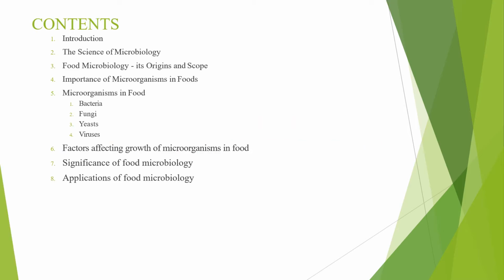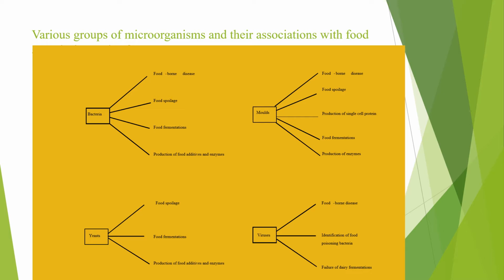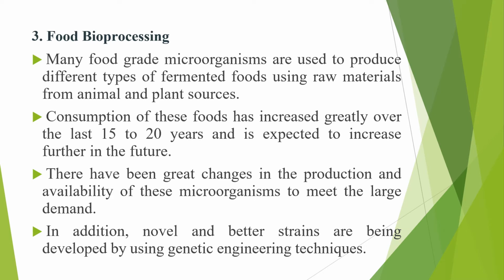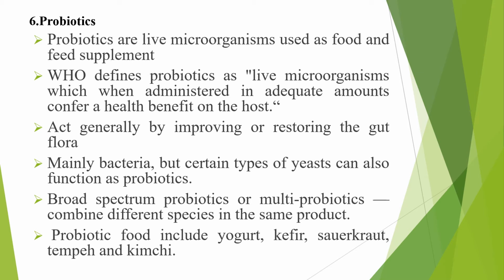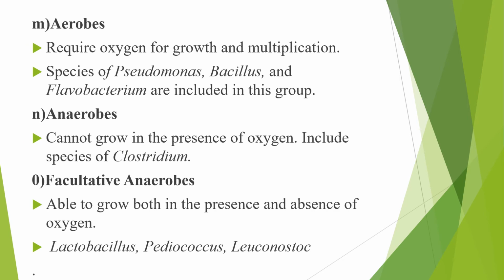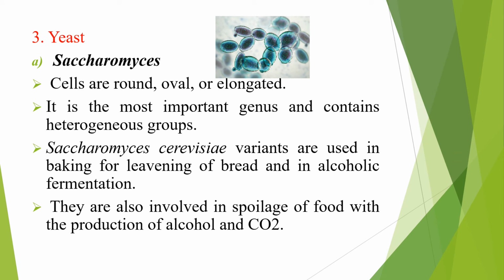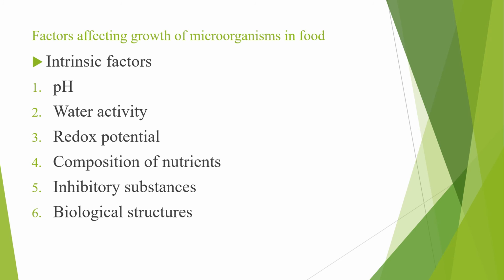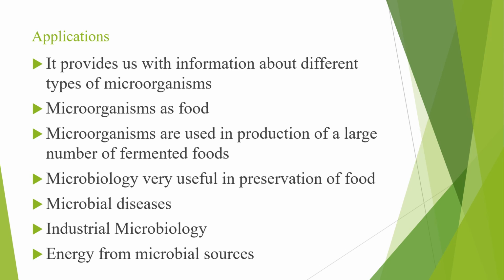INTRODUCTION TO FOOD MICROBIOLOGY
Definition of Microbiology
Definition of food microbiology
Food associated microorganisms
Significance of food microbiology
Applications of food microbiology